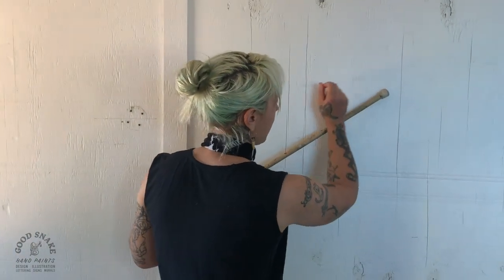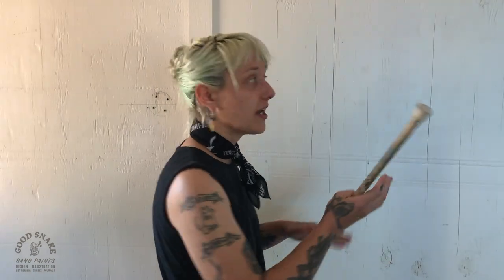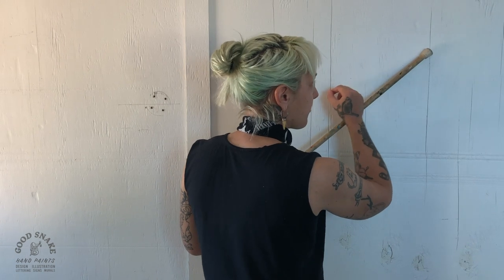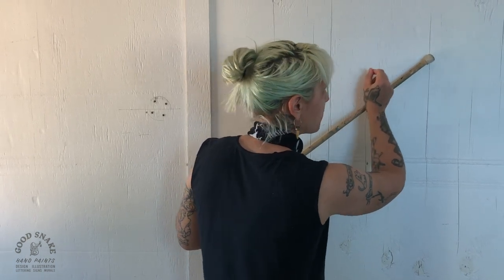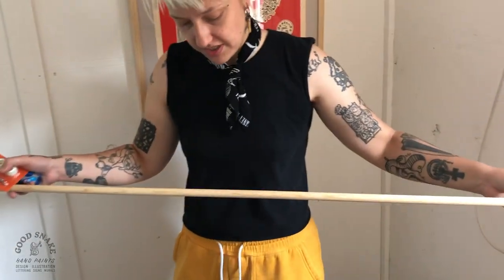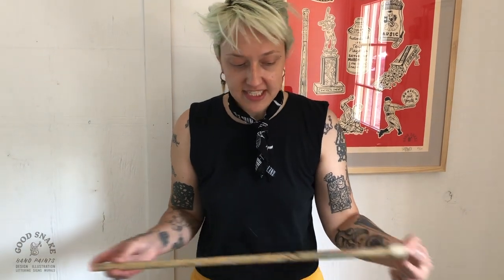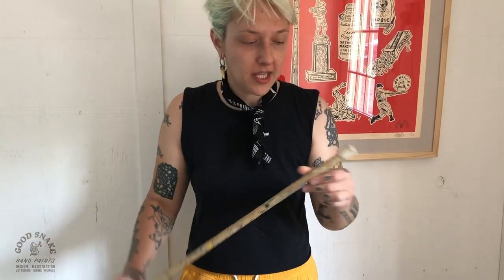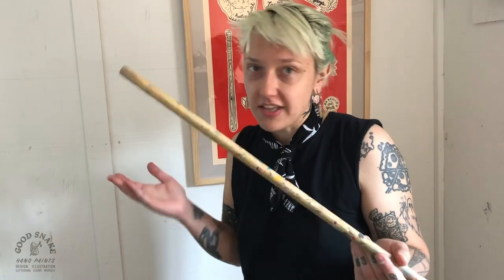Sign Painting: How to Make a Mahlstick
In this video, Kayla shows you how to make your own mahlstick for sign painting.